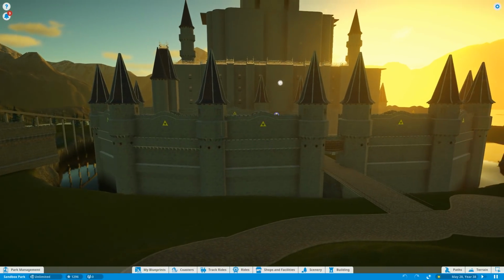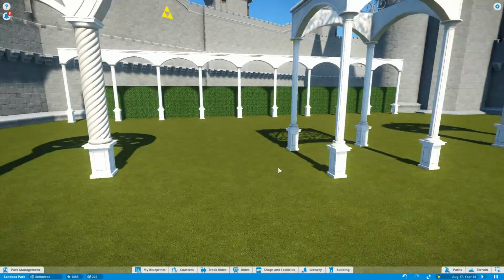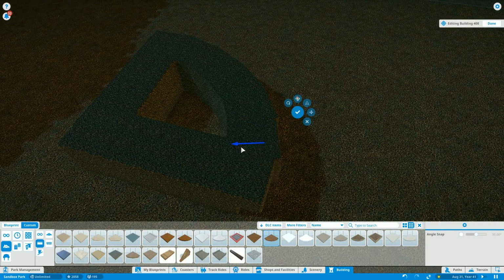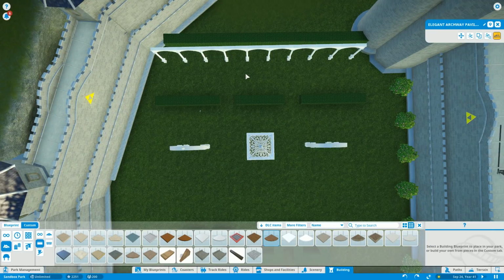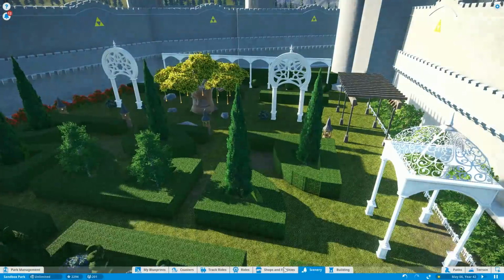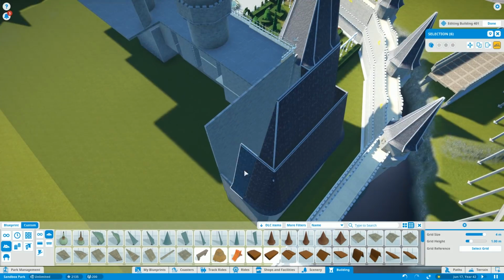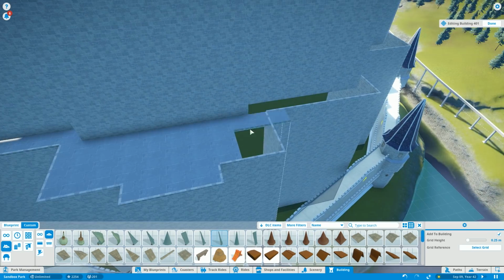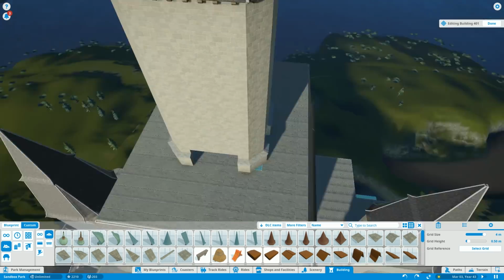Let's Build a Legend of Zelda Roller Coaster - Part 2 (Not So Great Deku Tree)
Continuing our build of epic proportions! Adding details to the castle courtyard and finishing the framework of the castle.

This series is a spin-off of my current series Let's Build the Ultimate Themepark, which you can watch here: